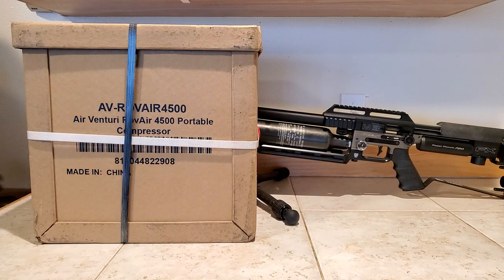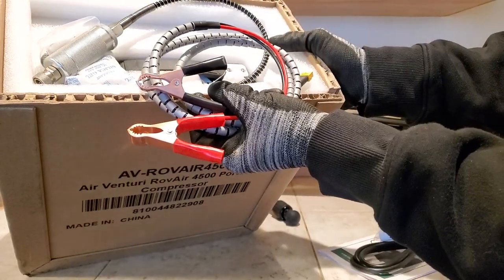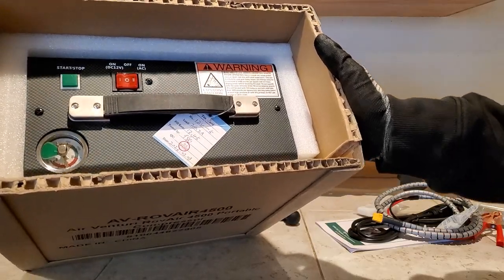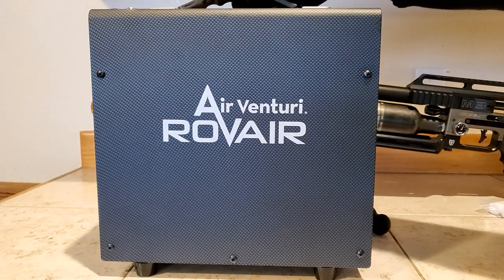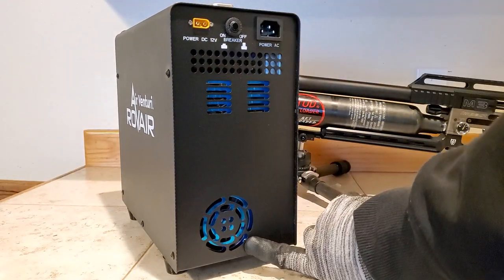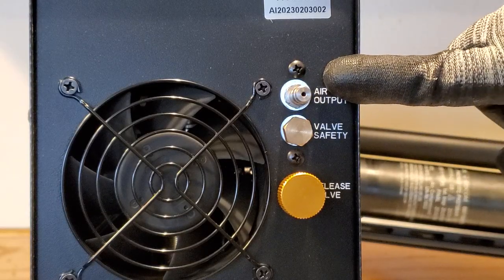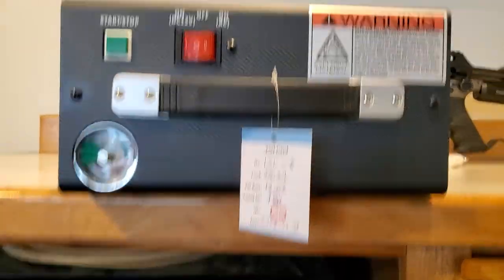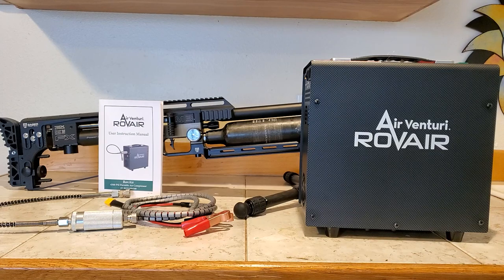The ROVAIR Portable PCP Compressor from Air Venturi (4500 PSI) 12v, 110v, 220v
The ROVAIR Portable PCP Compressor is available at Pyramyd Air by clicking

The Air Venturi RovAir 4500 PSI Portable PCP Compressor is a reliable and compact compressor that offers fill times on par with the Nomad III and up to 25% faster than the Nomad II. It has a reduced price but features the same high quality and dependable performance shooters can rely on.

Shooters who are used to older compressors will be thankful for the improved fill times achieved by this model. Upgrades to the technology used in this compressor mean users will spend more time shooting and less time waiting for their PCP airgun to refill.

This compressor does not require the constant maintenance and oil refills that previous compressors do, saving time and effort and resulting in added convenience, especially when used frequently. In addition, the adjustable automatic shut-off capability means that shooters can set a pressure up to 4500 PSI and have the compressor fill to that pressure and then stop when the desired pressure is reached.

The Air Venturi RovAir is also an ideal solution for filling PCP guns in the field because it can be used on a 12V automotive battery for portable operation. It can also be operated from a standard 110V or 220V outlet at home or at the range for maximum flexibility, and the dual-fan cooling system provides peace of mind.

To get a streamlined compressor with features that make it simple to fill an airgun at home or on the go, buy the Air Venturi RovAir 4500 PSI Portable PCP Compressor at Pyramyd Air now.

Air Venturi RovAir 4500 PSI Portable PCP Compressor

Adjustable auto-shutoff
Pressures up to 4500 PSI
Does not need maintenance
Capable of running off of a 110V or 220V outlet or 12V car battery
Power supply for electrical outlet use is built into the unit
Convenient top carrying handle
Dual-fan cooling system
Please Note: The RovAir is recommended for filling PCP guns only and is not to be used for breathing air.